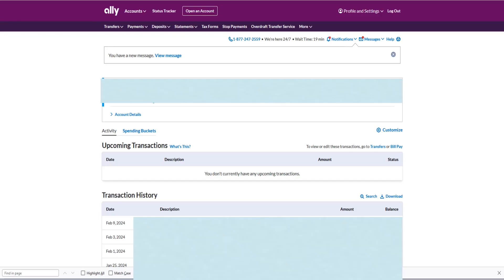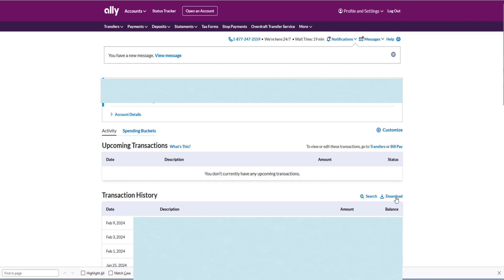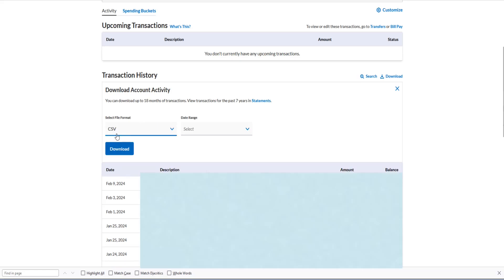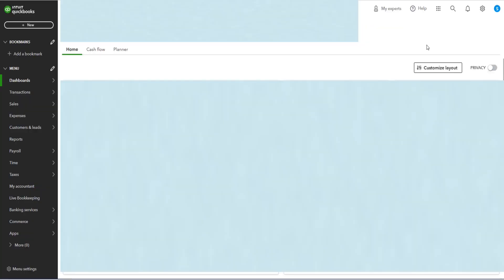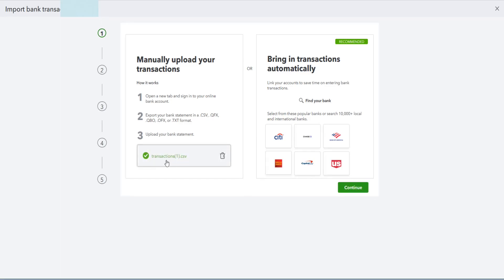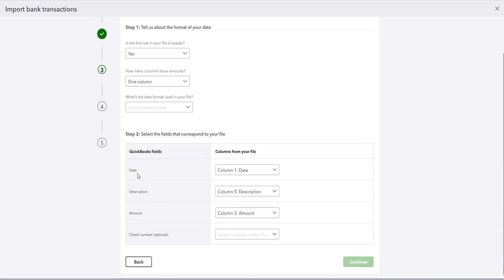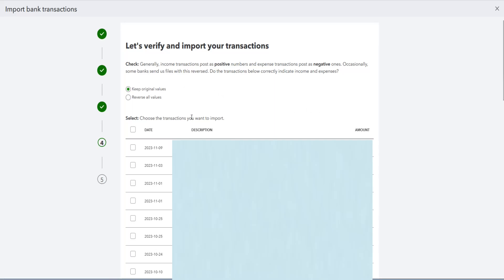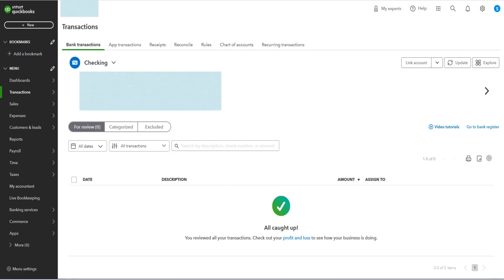Intuit Quickbooks How To Manually Input Bank Transactions? Manually Upload Bank Transaction Data CSV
Hello, In This Video I Go Over Intuit Quickbooks How To Manually Input Bank Transactions? Manually Upload Bank Transaction Data CSV File Comprehensive Guide Setup Step by Step Instructions, Guide, Tutorial, Video Help

In this video I walk through the step by step guide, instructions, tutorial on how to manually input and upload banking transaction data from a csv file to your intuit quickbooks. I Hope This Video Helped!